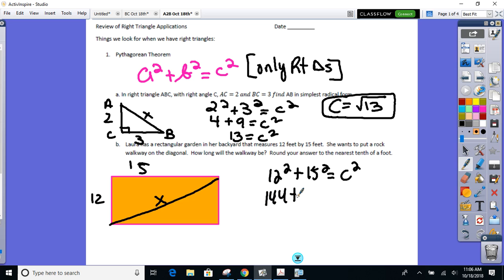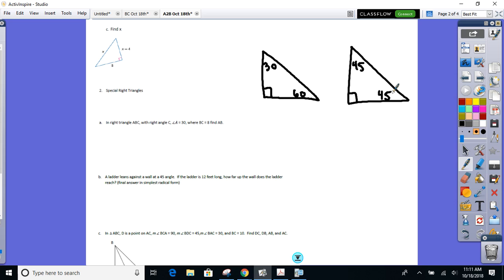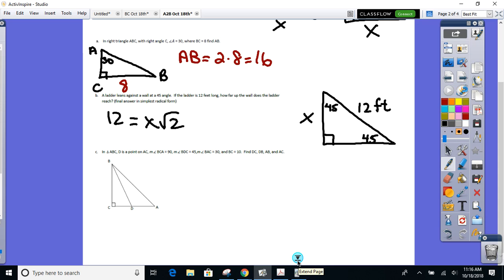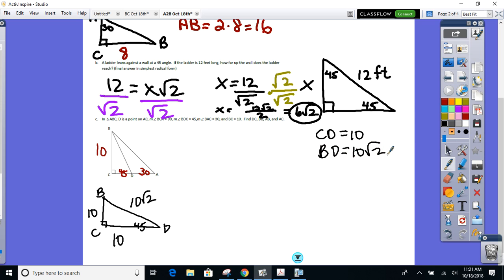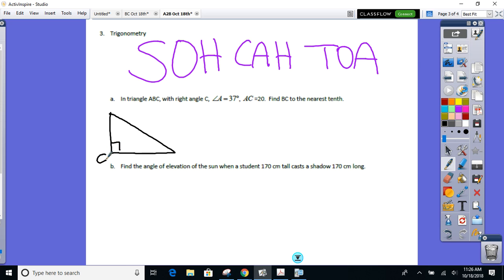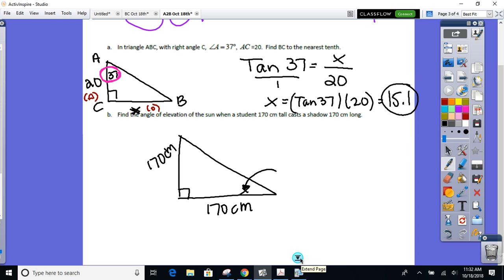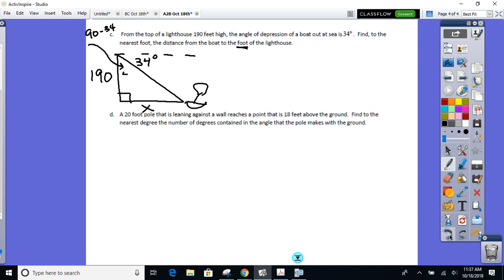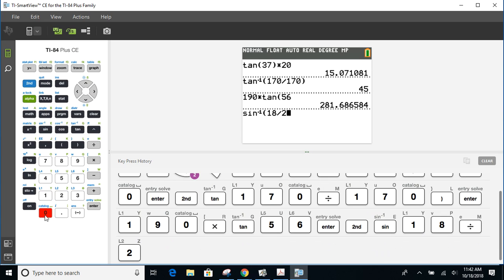A2B Oct 18th - Unit 3 - Review of Rt Triangle Applications